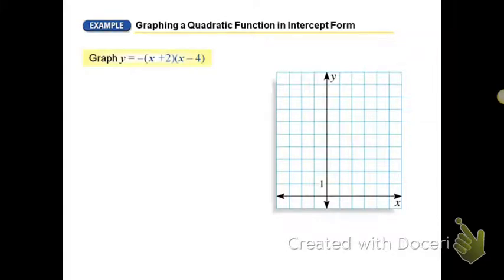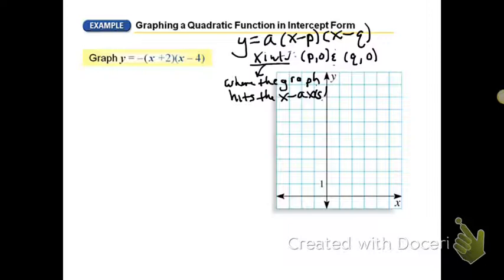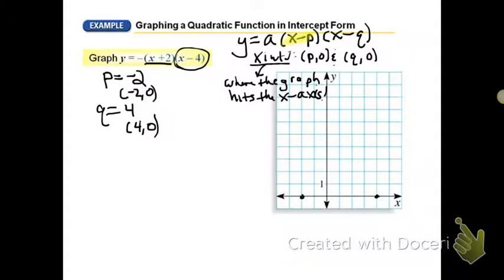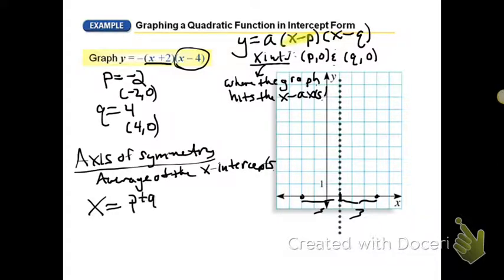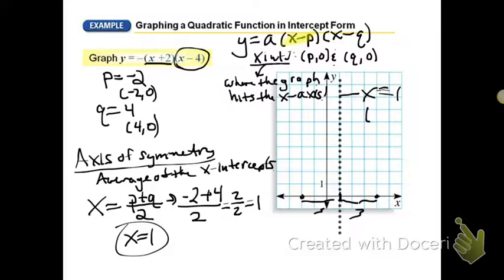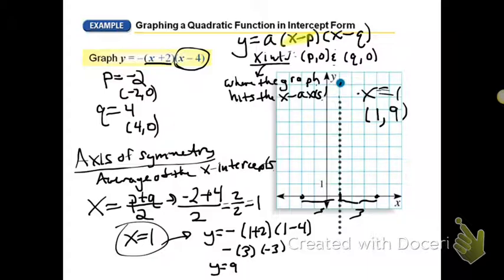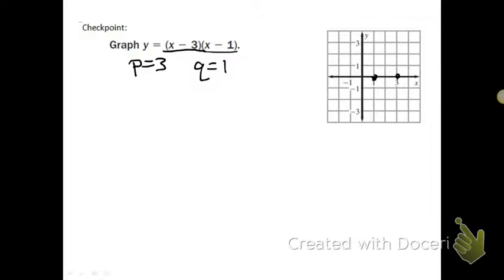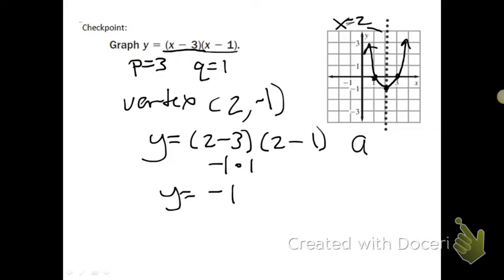graphing quadratics from intercept form